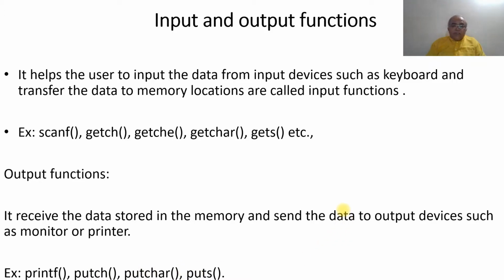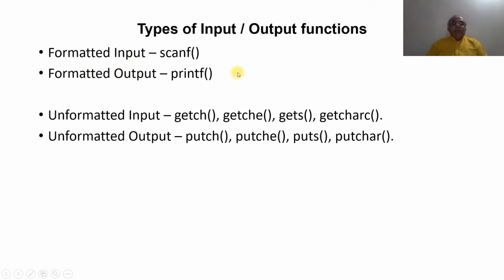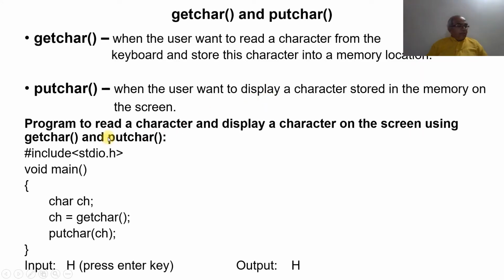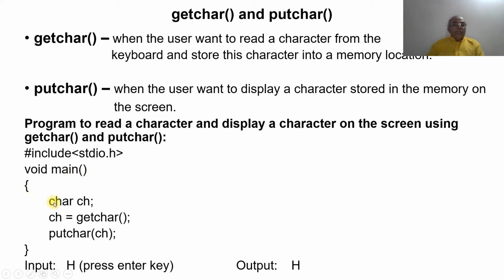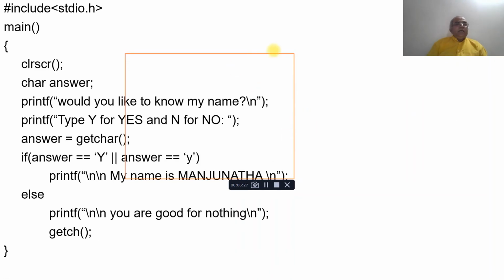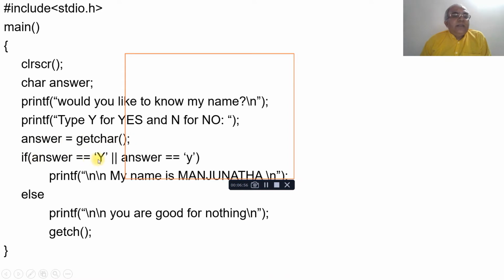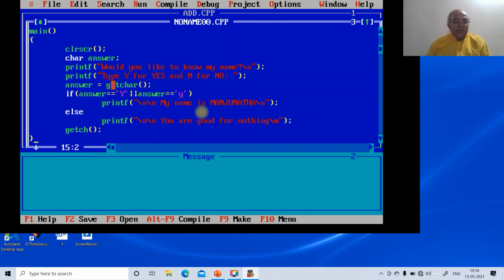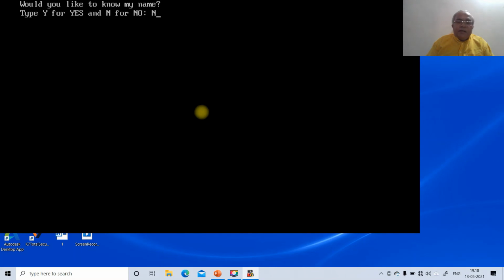5 INPUT & OUTPUT FUNCTIONS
scanf and printf statements